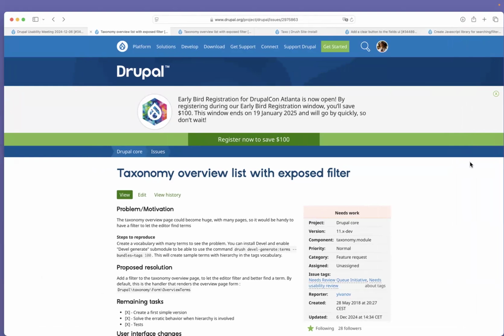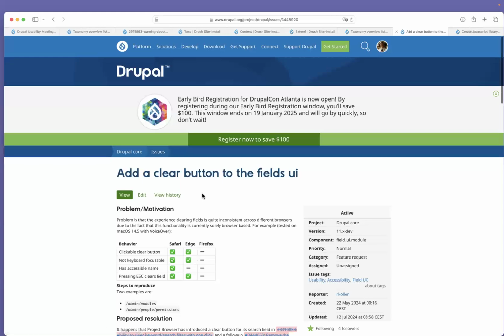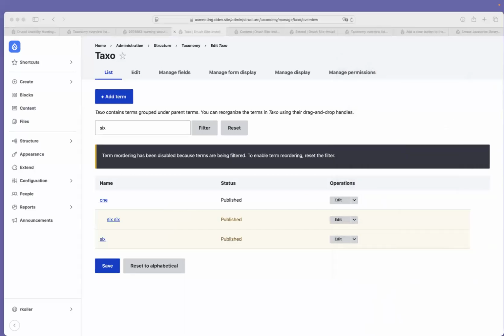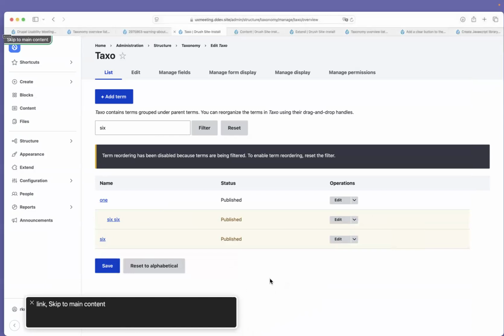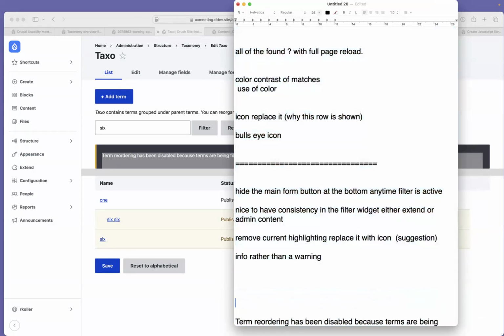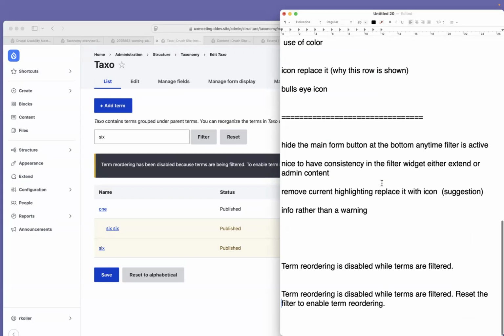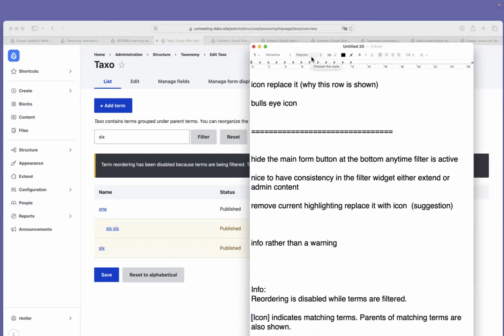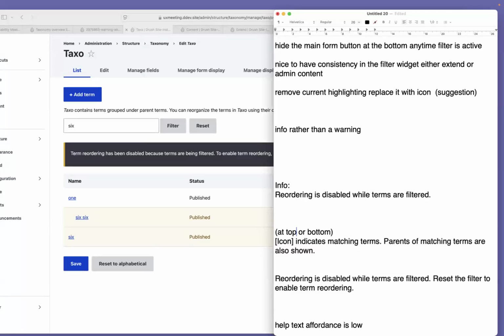Drupal Usability Meeting - 2024-12-06